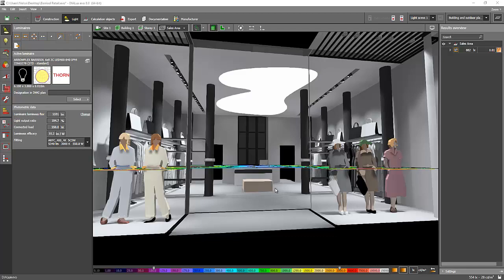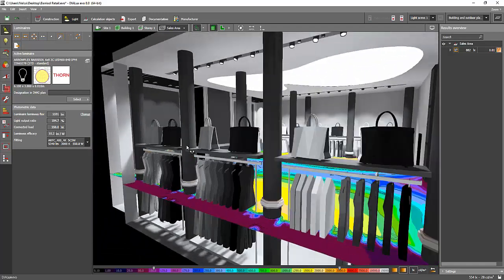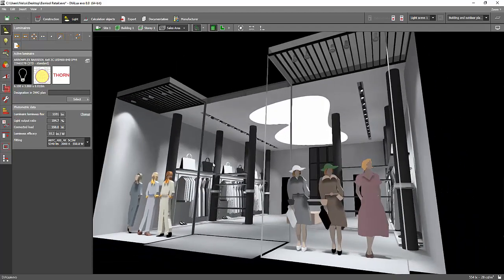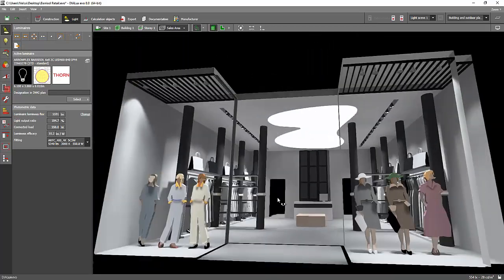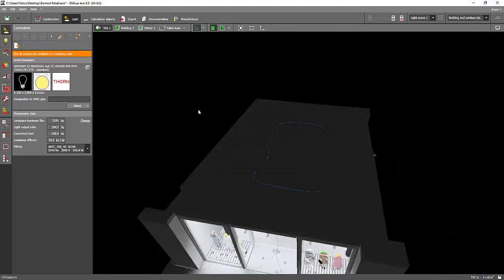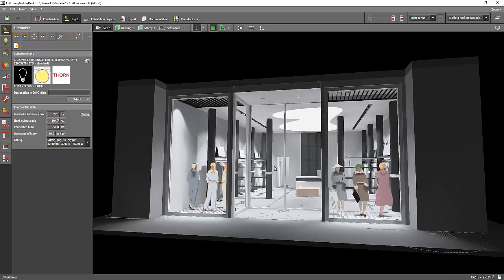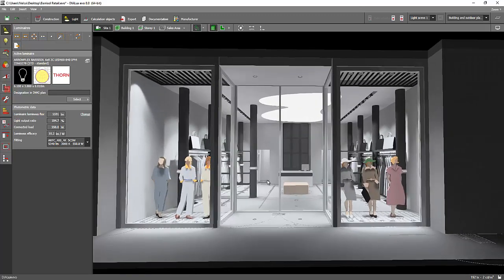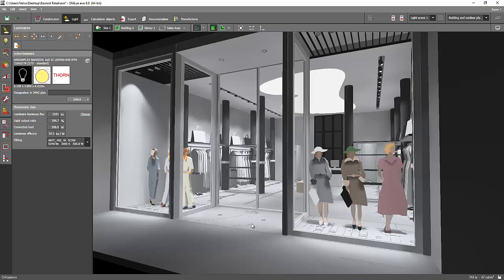Barrisol or stretched ceiling for retail shop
In this video tutorial, you will learn how to use the Barrisol or stretched ceiling in your lighting design calculations.  With correct photometric file and diffuse effect.

enjoy learning!